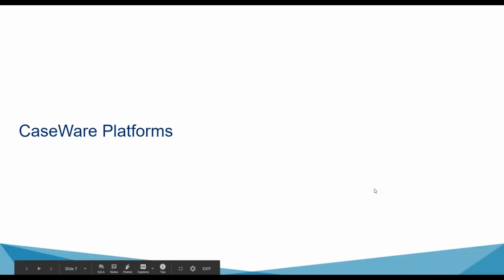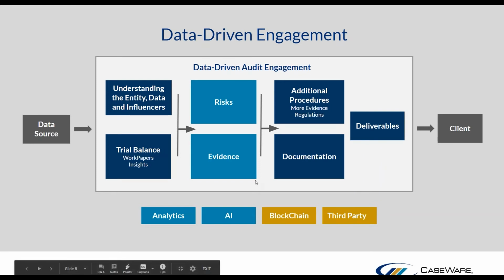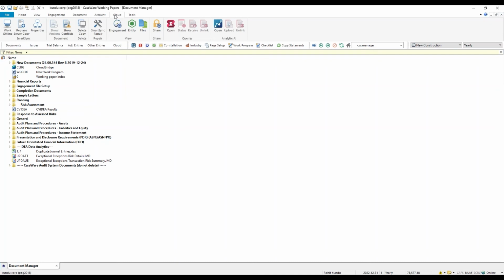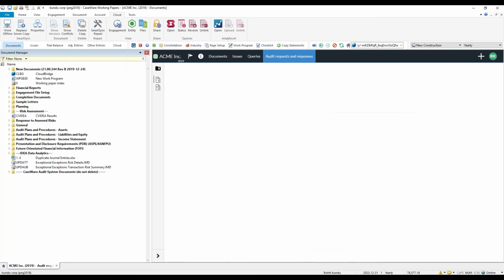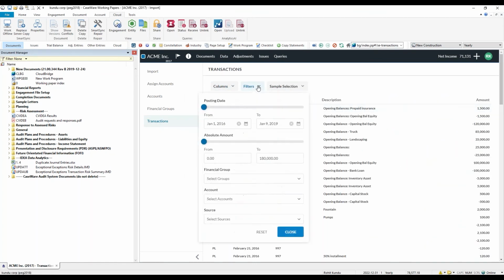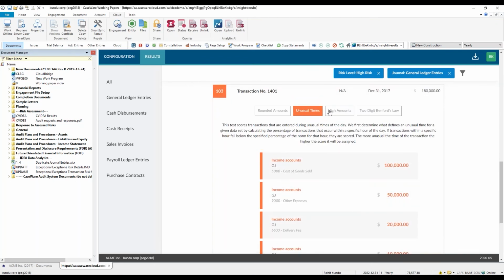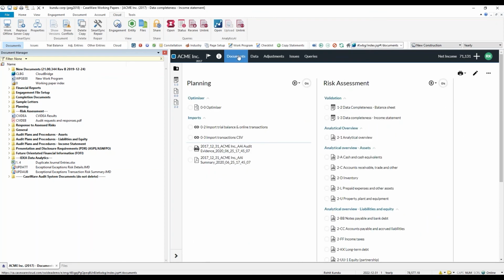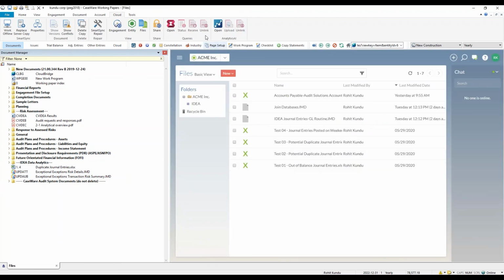The New Desktop Hybrid Integrated Solutions